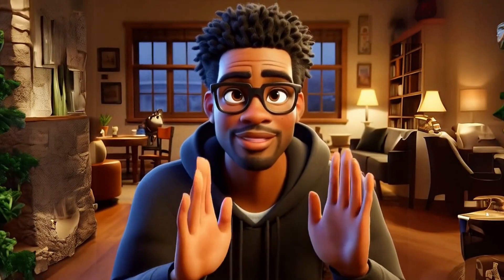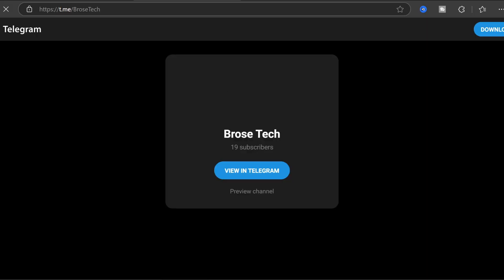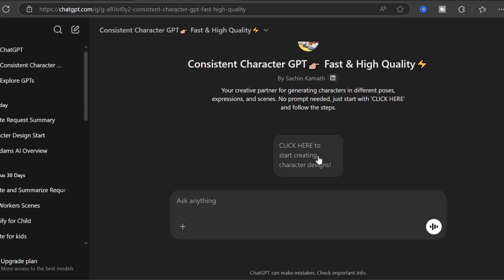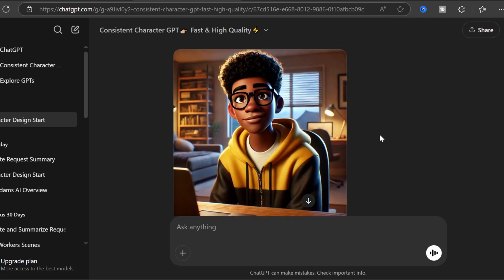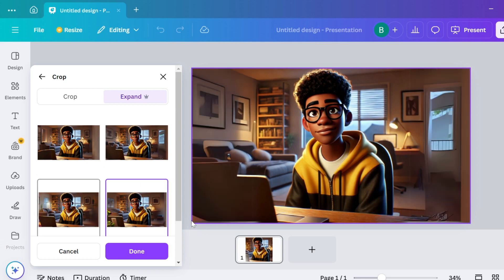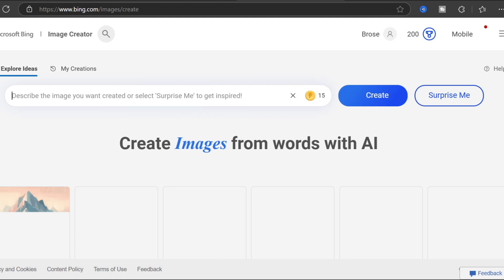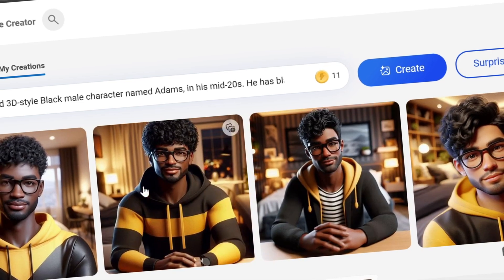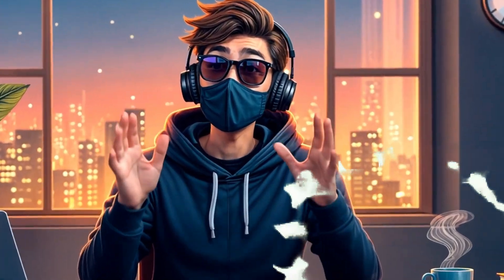Build Your AI Avatar: Walking, Talking & Gesturing Without Code! (Part 1)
📈 Want to grow fast on YouTube? This video is for you! Watch till the end for all the secrets.

✅ How to create viral Avatars using AI tools
✅ The secret behind viral Avatar creations and AI-generated animations
✅ How to launch a faceless YouTube channel and start earning

🔹 *PixverseI* – Turn AI-generated images into smooth animations
🔹 *CapCut* – Edit and enhance videos for maximum engagement
🔹 *Canva* -- Edit and enhance avatar
🔹 *Bing* – Generate prompt and avatar
🔹 *ChatGPT* – Generate prompt and avatar

🔥 Got questions? Drop a comment!

0:00-0:43 - Introduction
0:43-1:36 - Using ChatGPT
1:36-2:10 - Canva to Edit and enhance avatar
2:10-3:07 - Using Bing
3:07-3:20 - Very Important Infor
3:20-3:30 - Outro